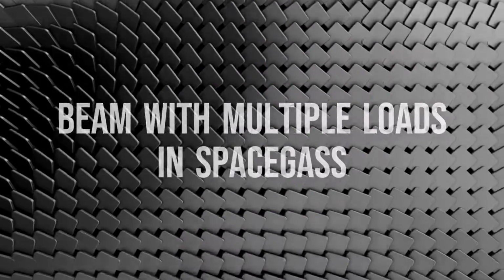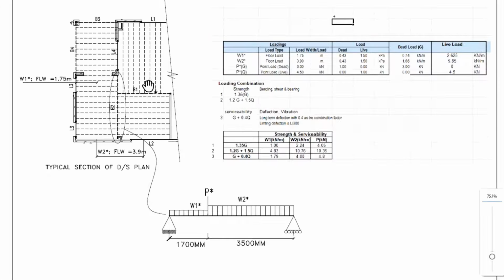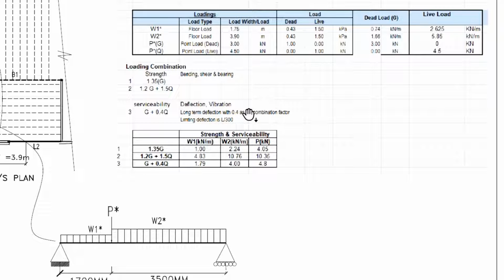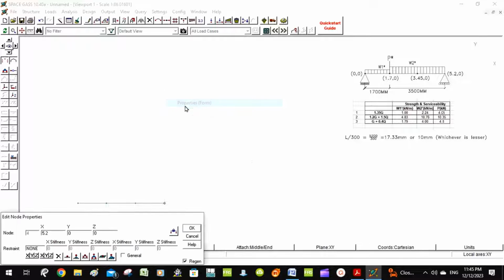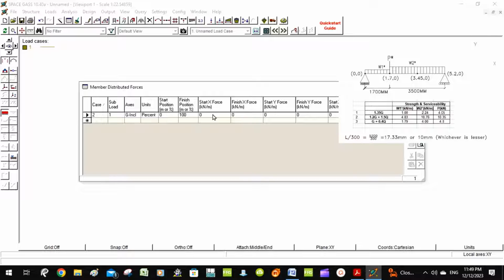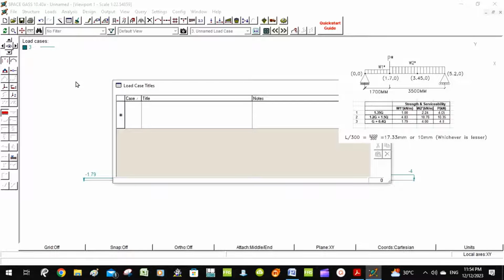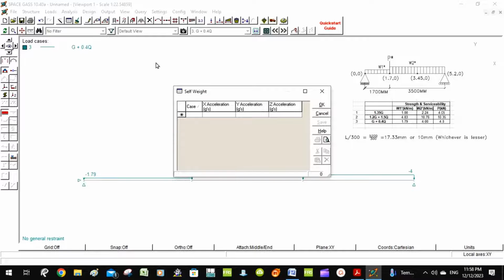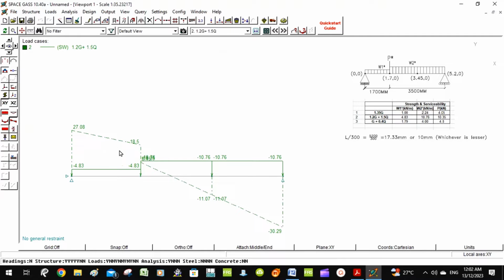Beam model with multiple loads using Spacegass.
In this video, we present a detailed walkthrough of a beam model featuring multiple loadings using Spacegass. The beam is extracted from the framing plan of a residential dwelling. Additionally, we delve into distinguishing between lintels and beams while providing valuable tips for effective structural drafting practices.
Our tutorial includes a systematic approach to determining dead and live loads, along with loading combinations.
We trust that you found this video informative and engaging.